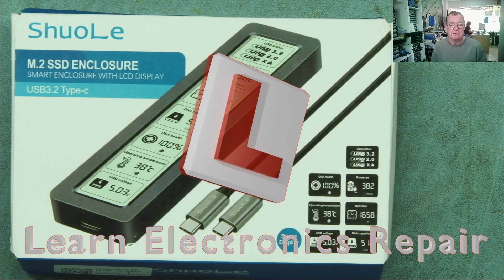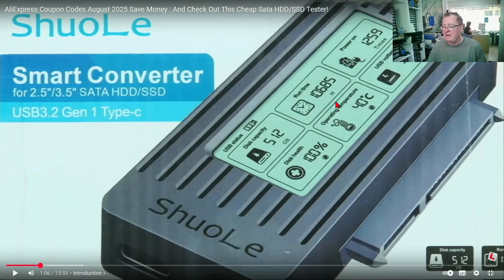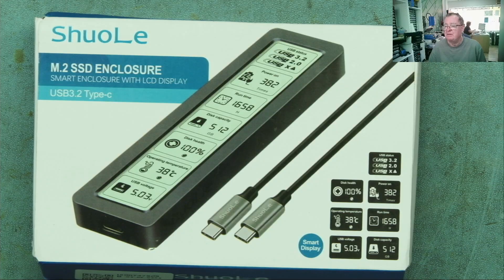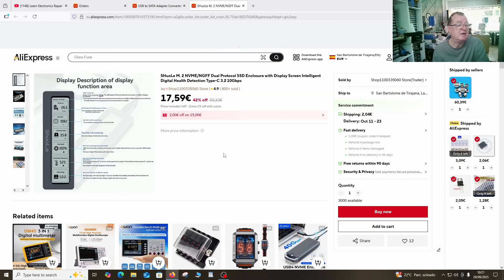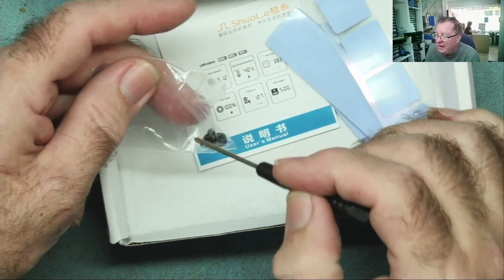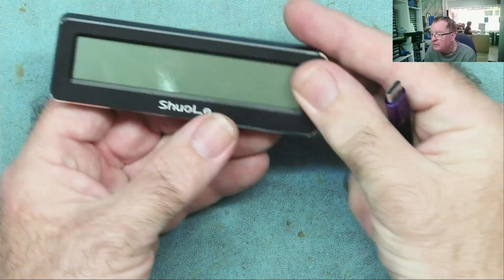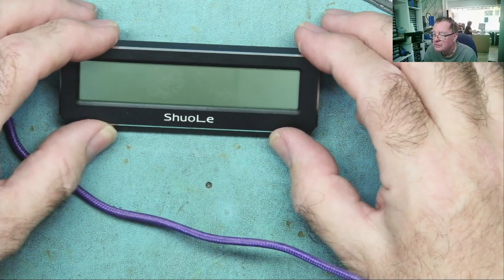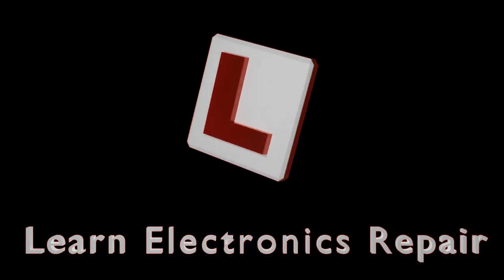Cheap And Handy M2.0 NVMe/NGFF SSD Tester Digital Health Detector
Recently I looked at a very cheap SATA HDD And SSD Tester, I know a lot of you guys were very interested in that but some subscribers said they wanted an NVMe version.  So I found one, let's take a look...

If you like the M2.0 NVMe SSD Tester you can get one

If you like the USB SATA HDD/SSD tester you can get one

DM40C
Aneng AN870 (Same as Zoyi ZT219)
Zoyi ZT-DQ02
WinAPEX 268B Clamp Meter
VC480C+ MILLIOHM METER
MESR-100 ESR METER
XC6013L CAPACITOR METER
FNB58 USB ANALYZER
4KV Breakdown Tester
LED Backlight Tester
NI-210SC Curve Tracer
NI210SJ (cheaper option but watch my review)
PCI POST ANALYZER
FNIRSI 1014D SCOPE
NPS3010W 30V 10A PSU
Nice-Power Dual 120V 3A PSU
HR1520 Pro Short Killer
KSGER T12 Soldering Station
AIFEN-A9 PRO Soldering Station C115/C210/C245/C470
C470 Soldering Iron & Tips
QUICK 861DW
PROS'KIT SS-331H
Sequre HT140 Hot Tweezers
KADA 853B Preheater
FNIRSI SWM-10 Spot Welder
INFIRAY P2 PRO IR CAMERA + MACRO LENS
TOOLTOP ET13S THERMAL CAMERA METER
ET13S MACRO LENS
Trinocular Microscope
TOMLOV TM4K AF FLEX
TL866 II+ PROGRAMMER
NC-559-ASM FLUX
DESOLDER BRAID (I use size 8045)
HX-T100 SOLDER
ESD-11 TWEEZERS

Richard